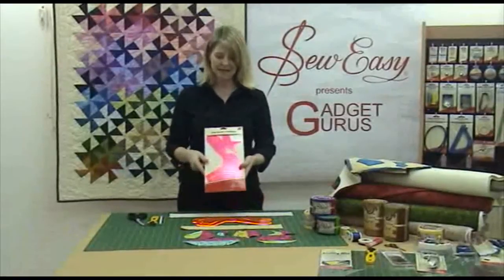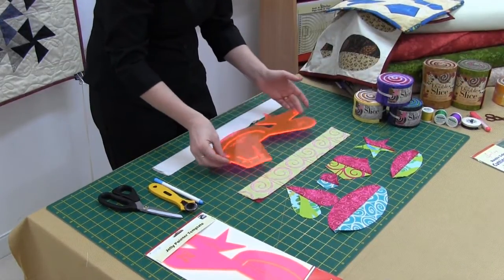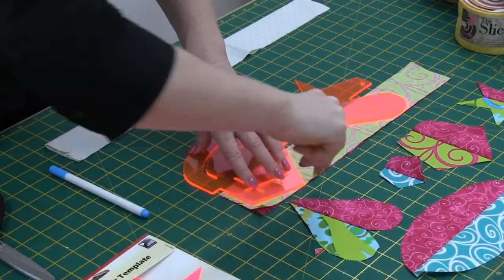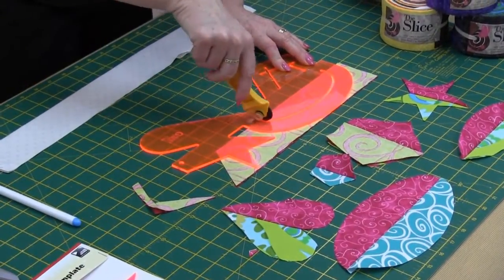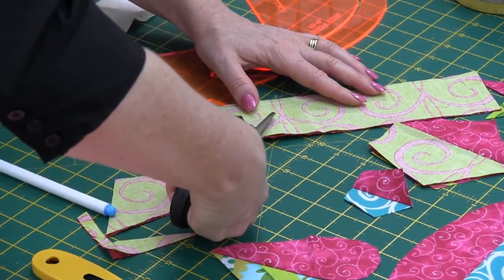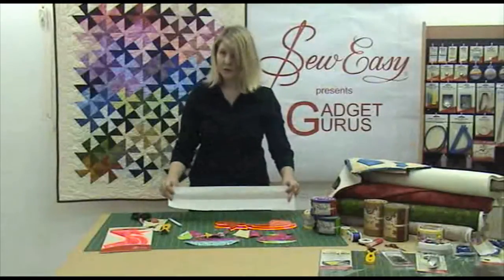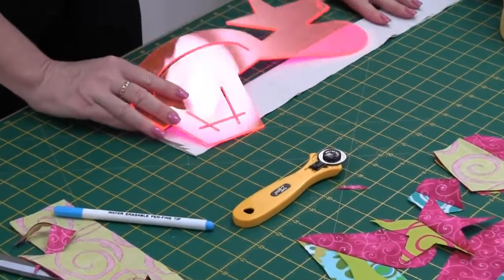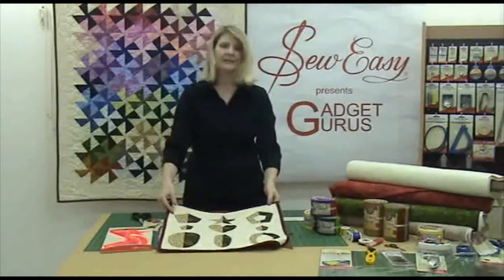Sew Easy Jelly Pointer Template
Monica Poole shows you how to use the Sew Easy Jelly Pointer Template. Designed to be used in conjunction with the ever popular jelly rolls or any 2 1/2 inch strips of fabric. Creates two different sizes of pentagons and ovals as well as hearts and stars (five points).